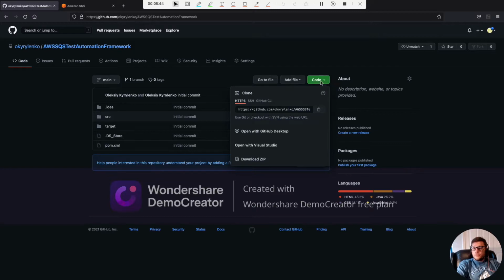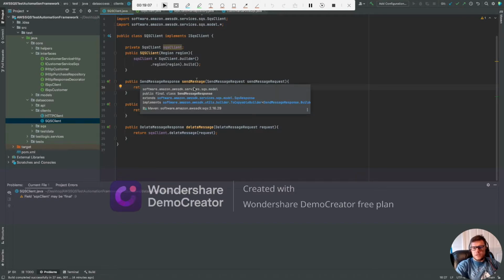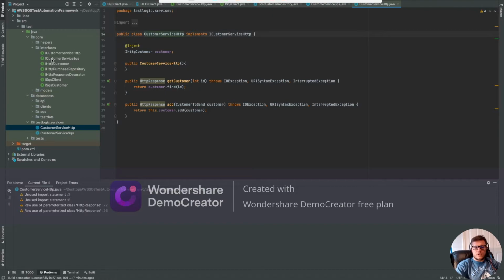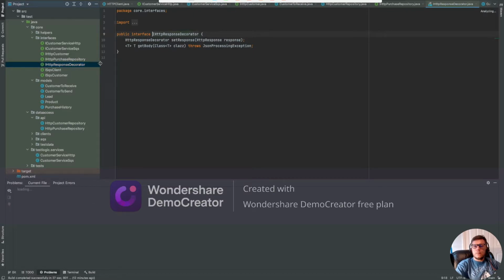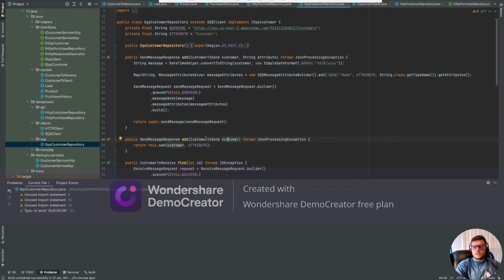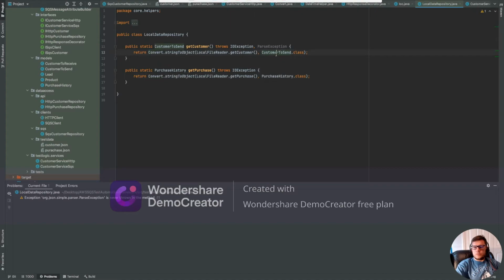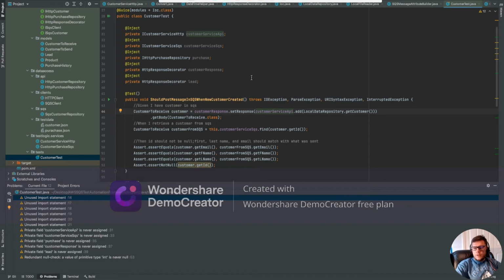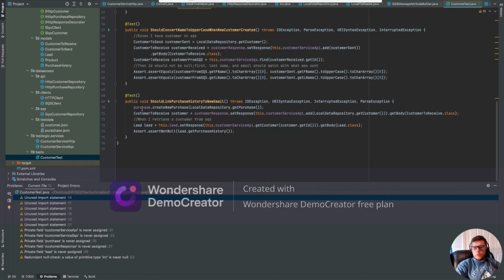SQS Test Automation 3 Cloning a test solution and high level overview